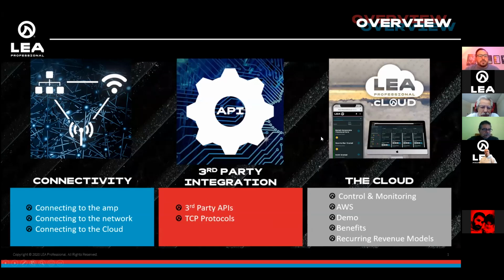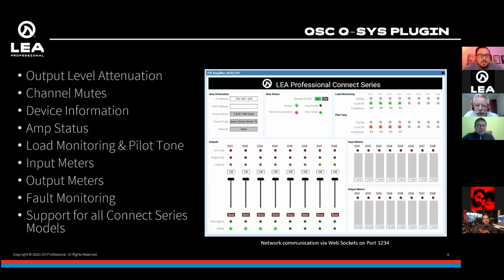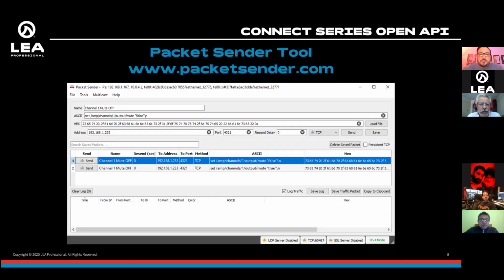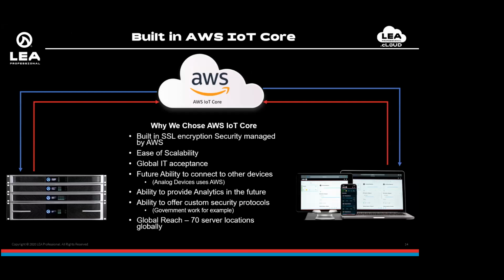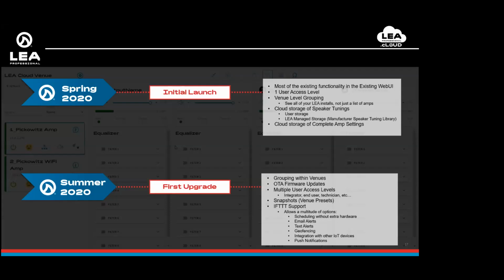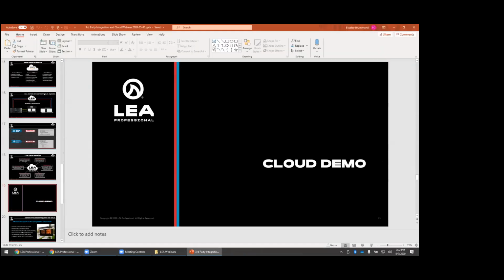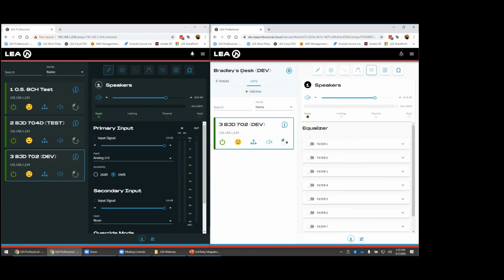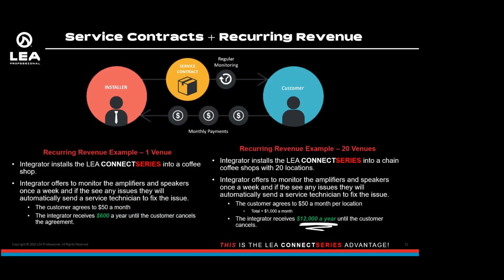LEA Cloud Webinar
This 30 minute presentation will focus on LEA unique advantages with connectivity, API control, and the Cloud. We will be the FIRST to market with Cloud functionality which is a huge differentiator for us.